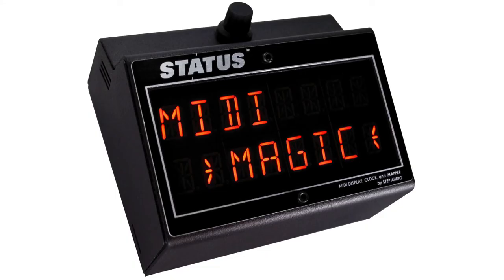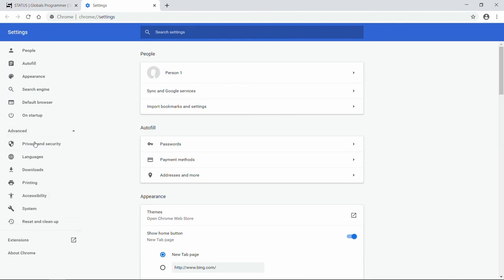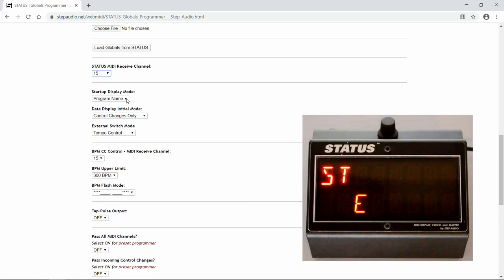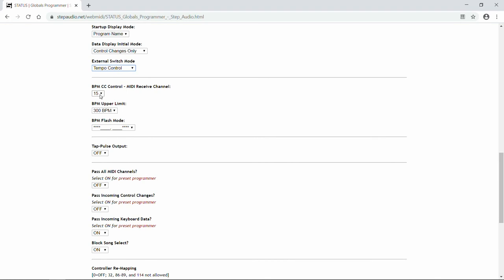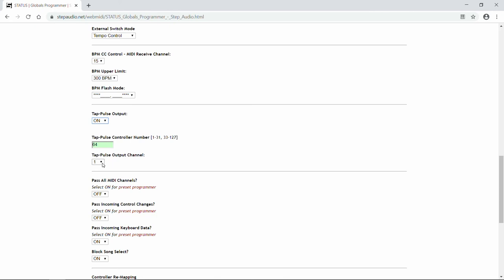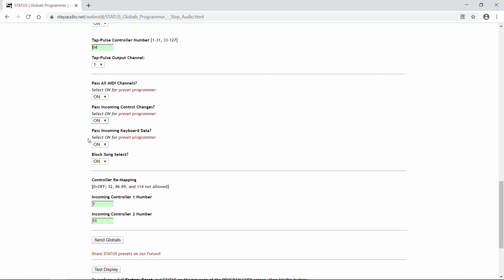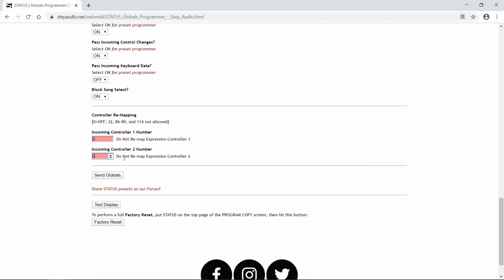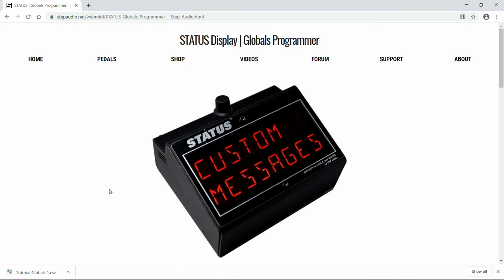STATUS MIDI Display | Modifying Global Settings with the Online Programmer | by Step Audio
This video explains the function of the various Global settings on STATUS and how to modify them using our online Globals Programmer.  Easily change MIDI channel, startup screen, display options, and MIDI filtering options, as well as perform a factory reset.